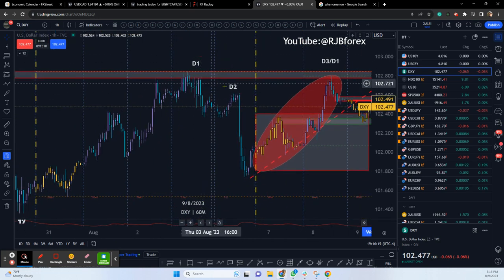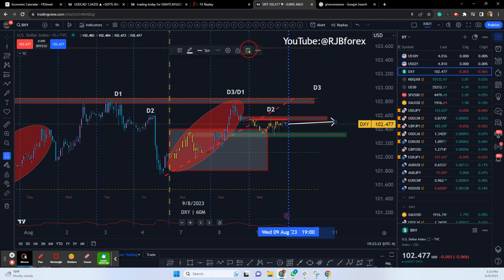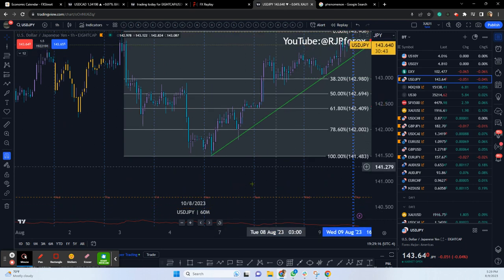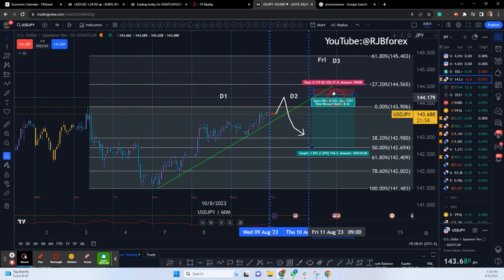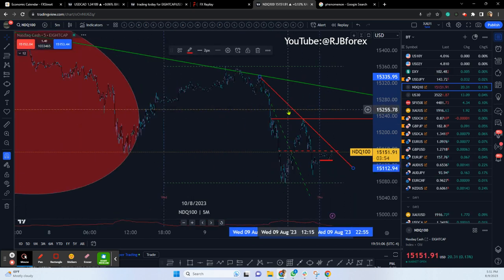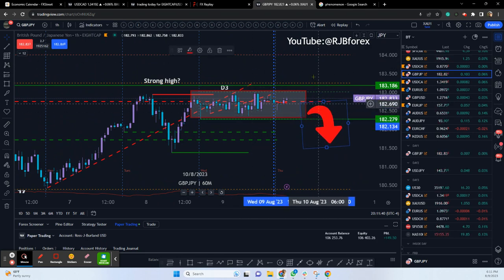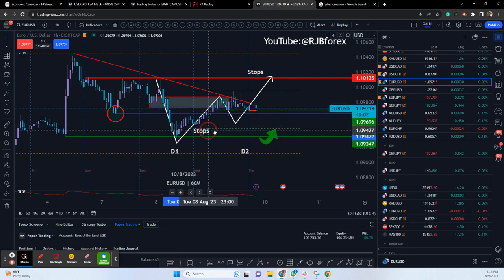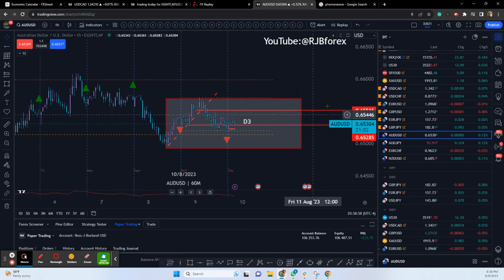The Watchlist: US CPI day set-ups, Aug 9, 2023 6 45 PM